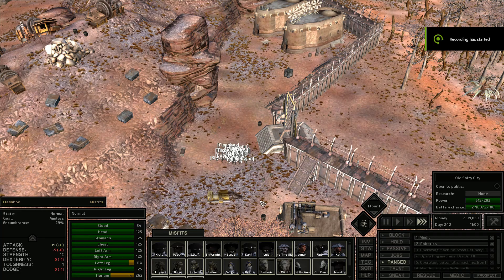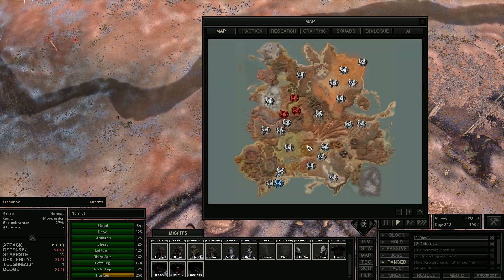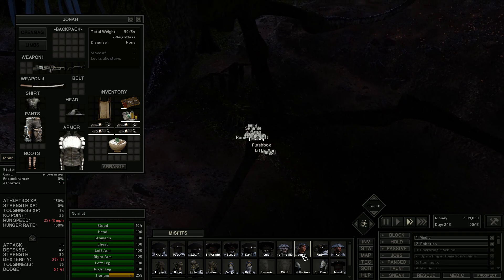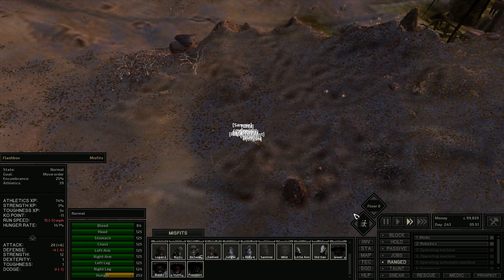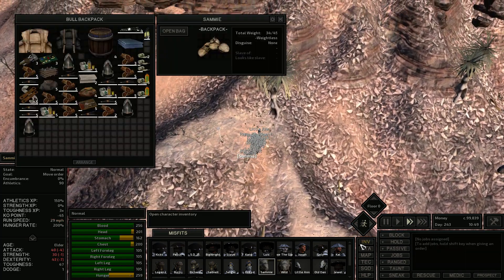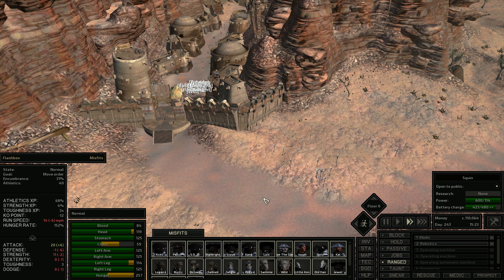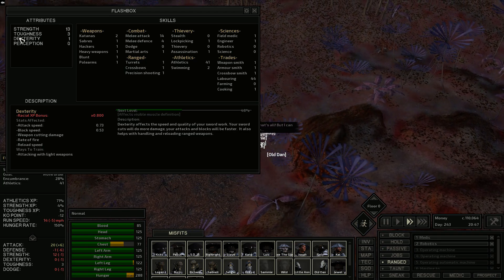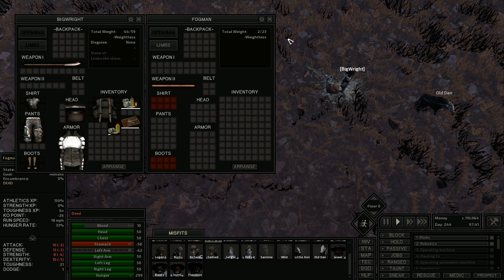Kenshi Training The New Folks